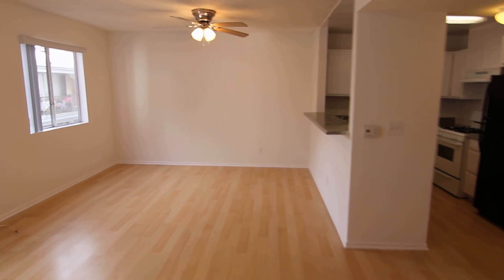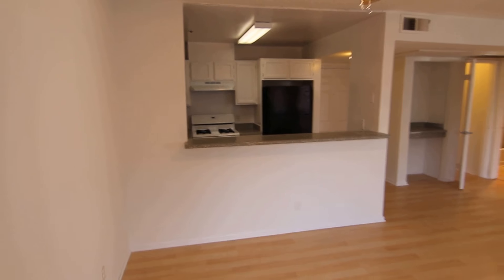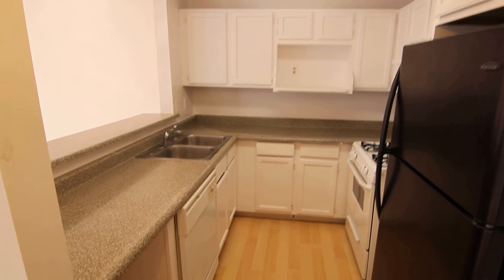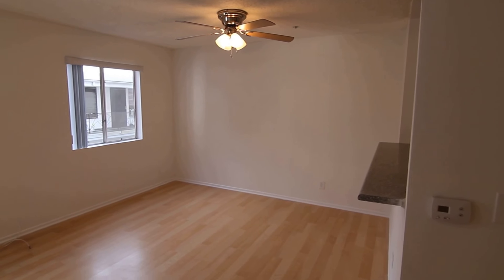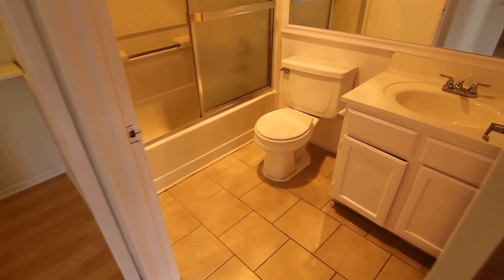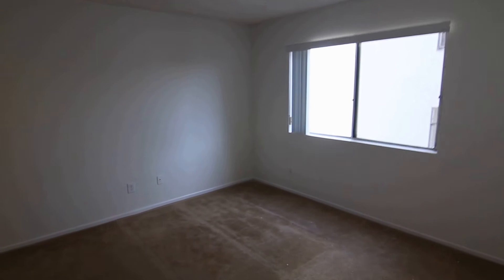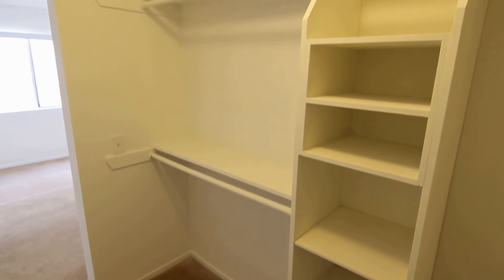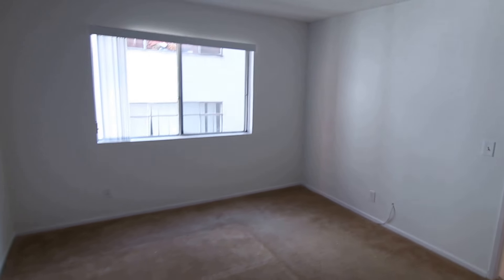PL7187 - 1 Bed + 1 Bath Apartment For Rent (Los Angeles, CA).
Pacific Listings is proud to present this impressive 1 Bed + 1 Bath apartment for rent located in the Koreatown neighborhood of Los Angeles, California. Faux hardwood flooring, dishwasher, central air conditioning, elevator, garage parking, etc.